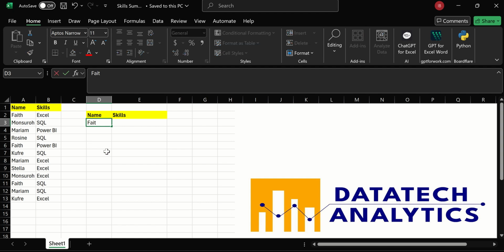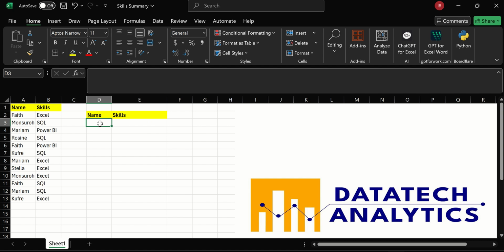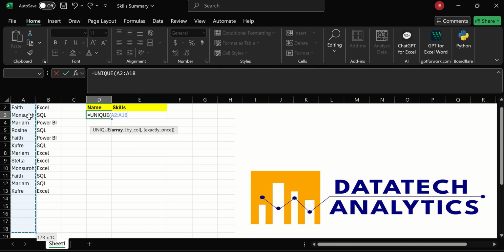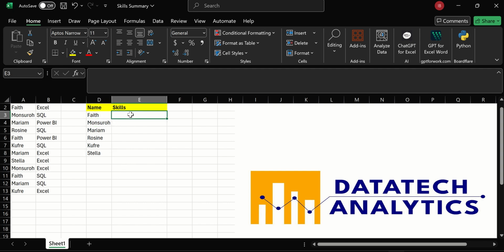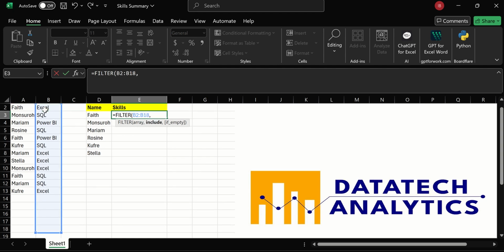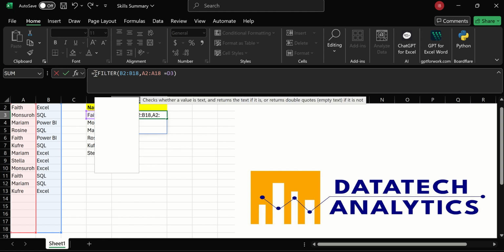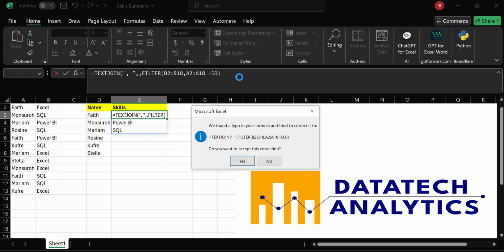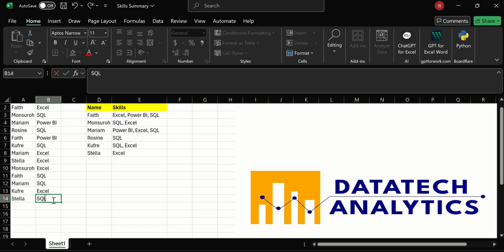Real Life Application of Excel Filter and Textjoin Functions.